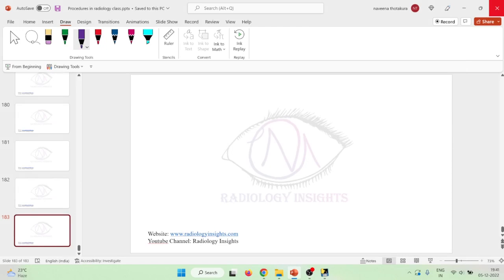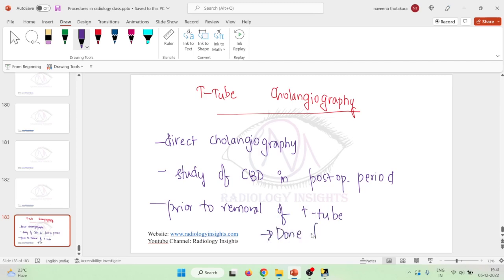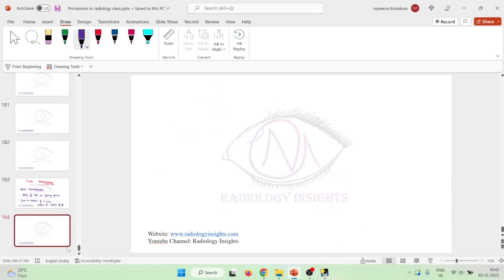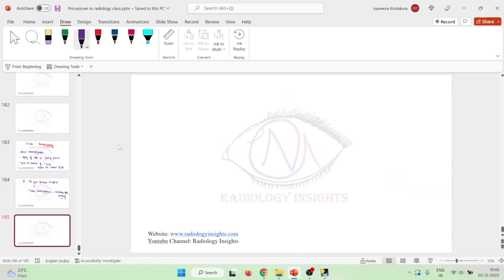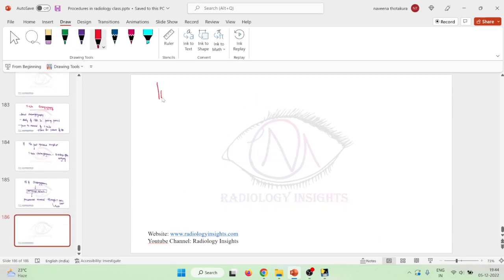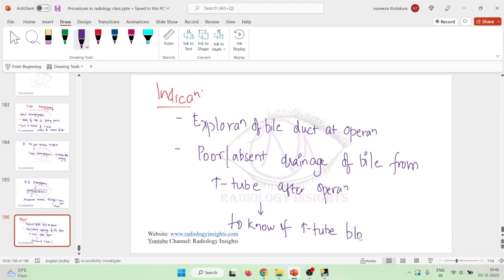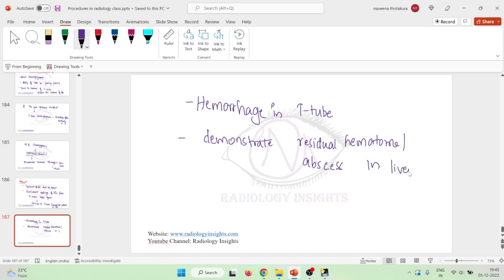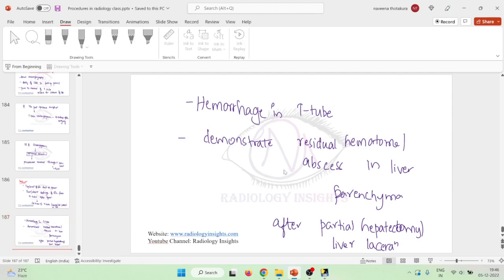Lec 1 T Tube Cholangiogram Indications mkv